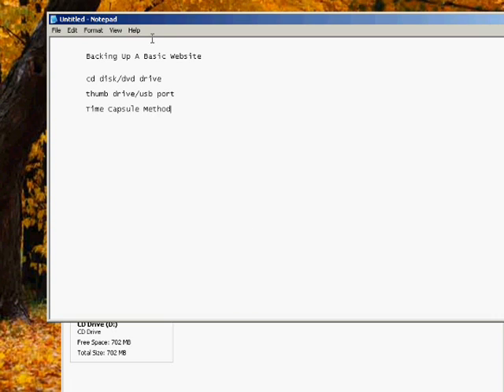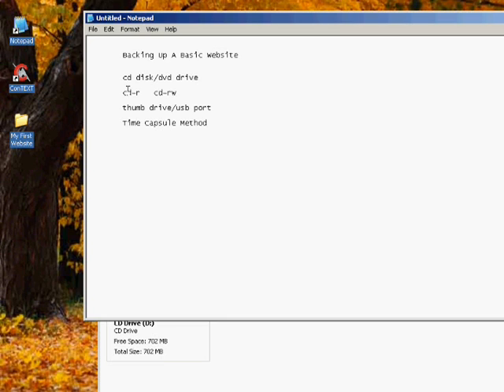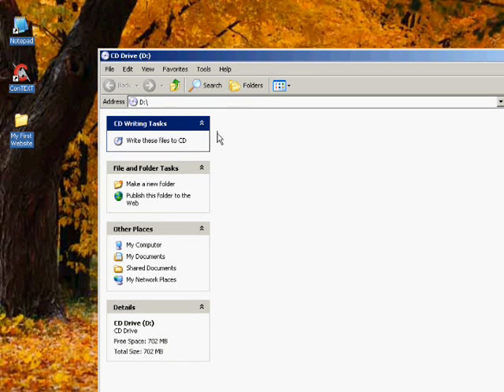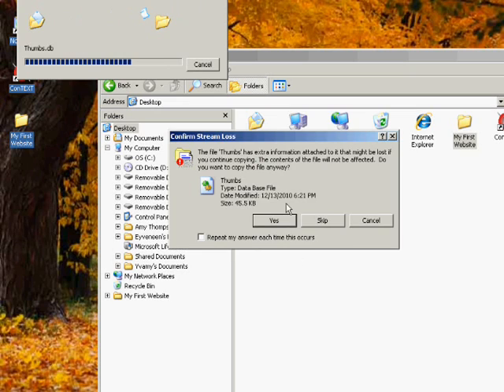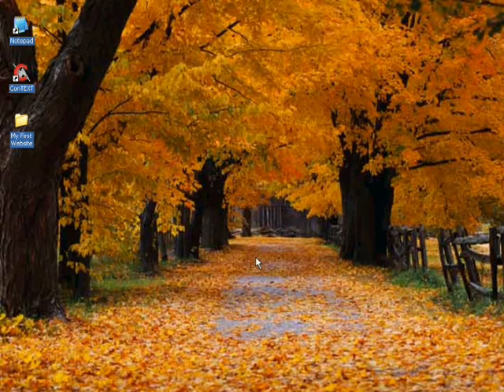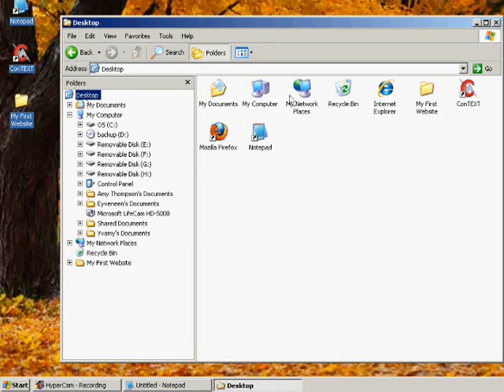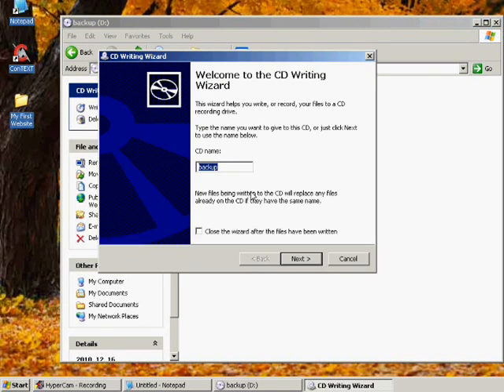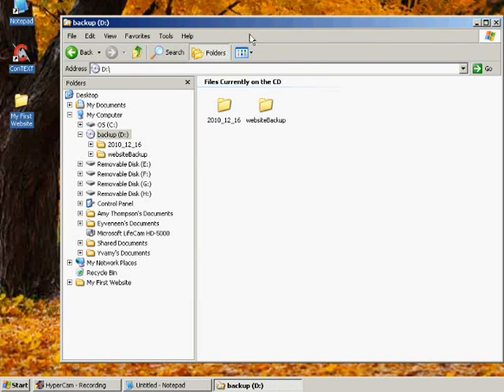How To Backup A Basic Website 1 of 2.wmv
A basic guide tutorial on how to backup a basic website using the time capsule backup method.